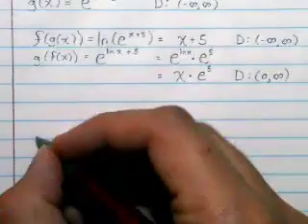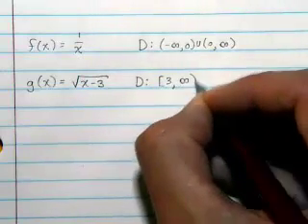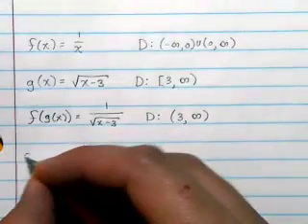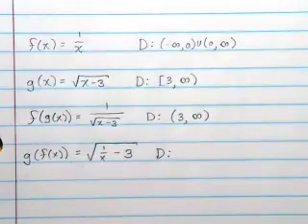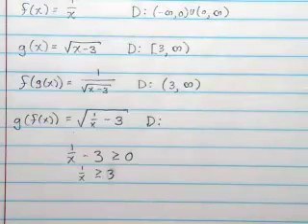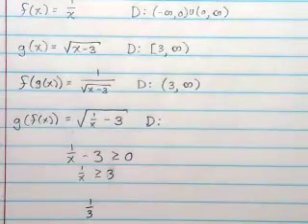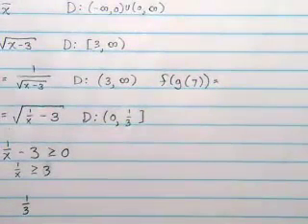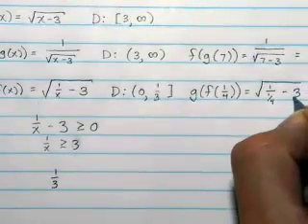Pre-Calculus 1.4 - Building Functions from Functions (part 3)